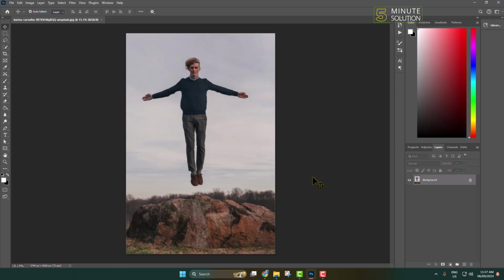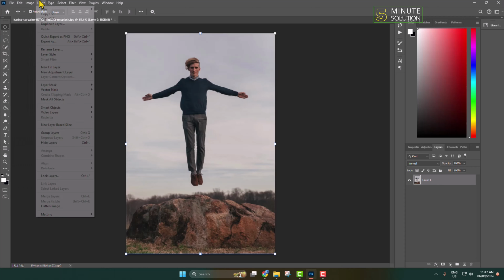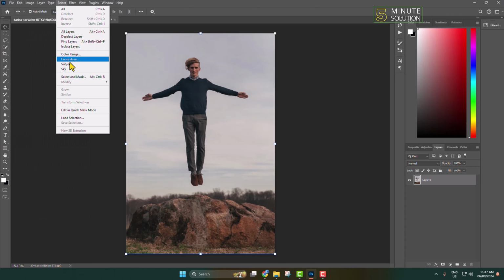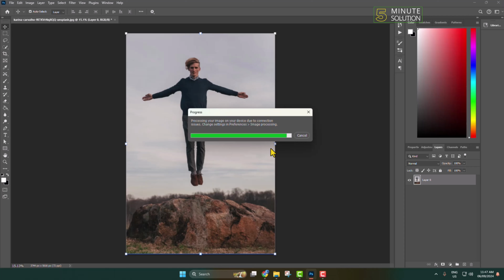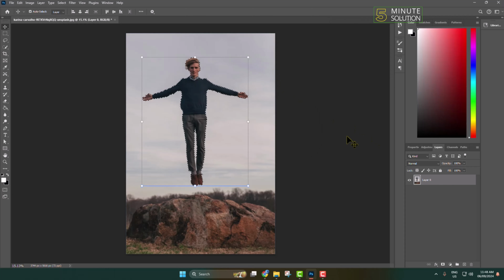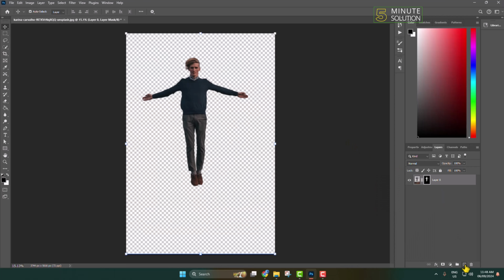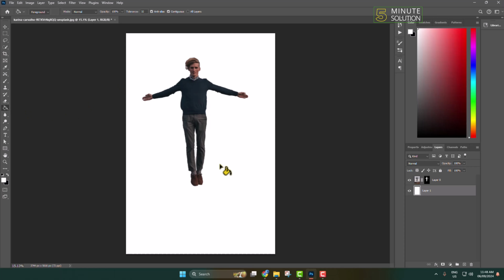How to make a silhouette in photoshop (New Method)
Follow these steps to update, make a silhouette in photoshop. It's super simple, as long as you abide by a few rules.